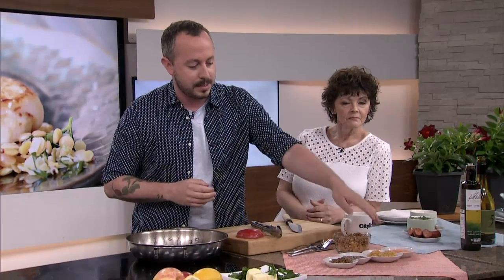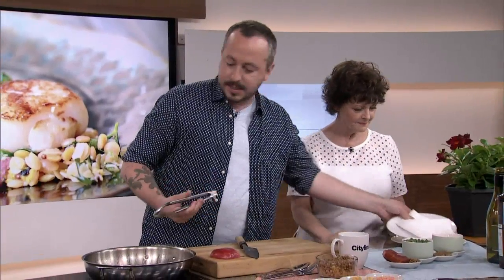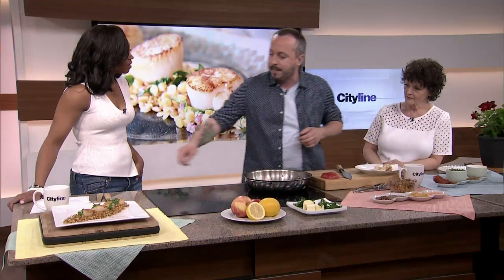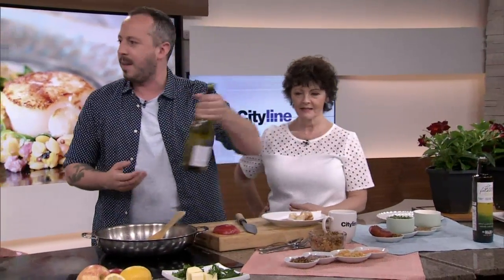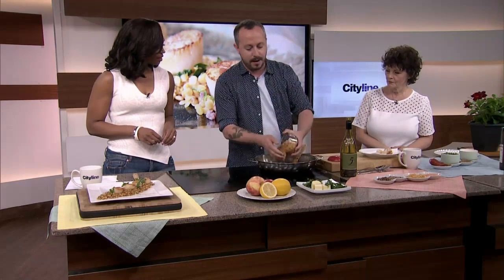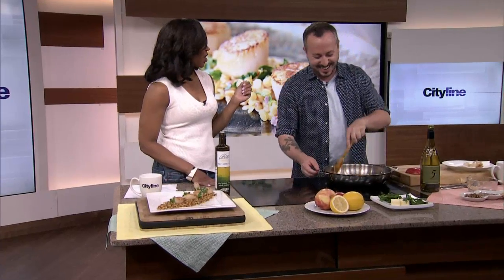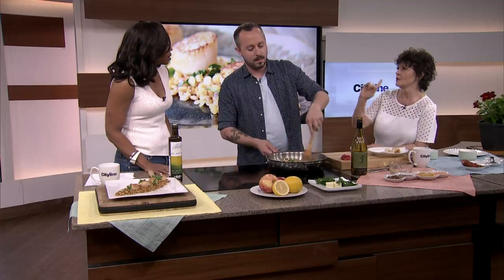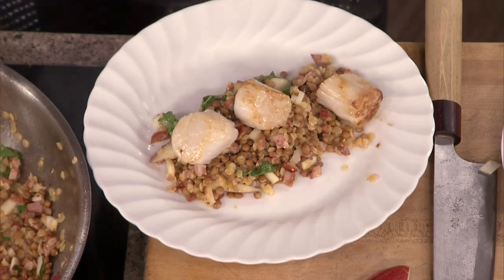Seared scallops with warm lentil and chorizo salad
Dan Clapson shows us how to make this delicious spring scallop dinner.